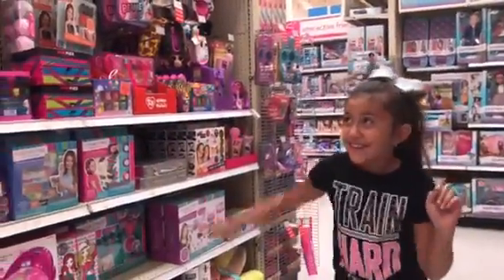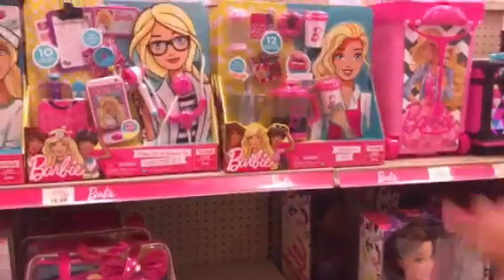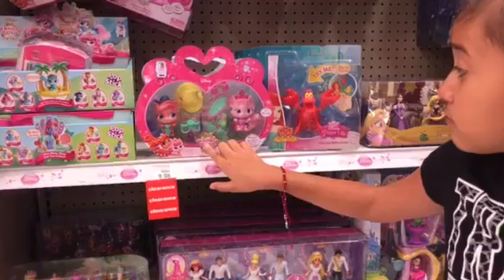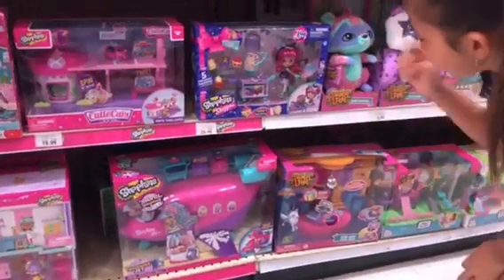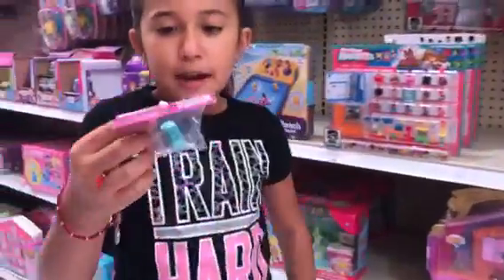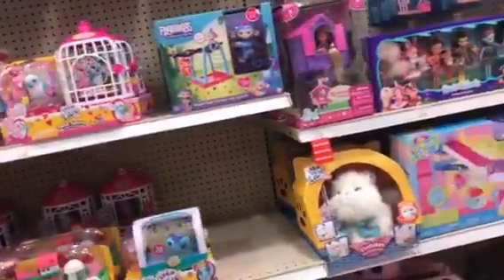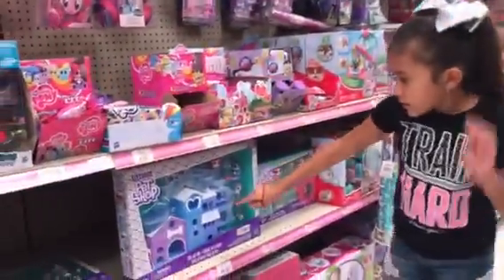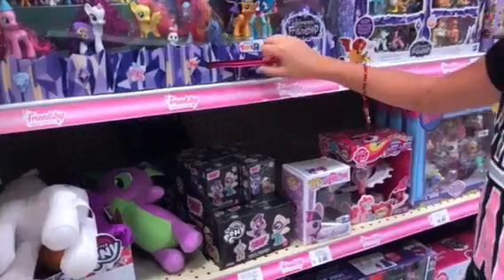Trip to toys r us